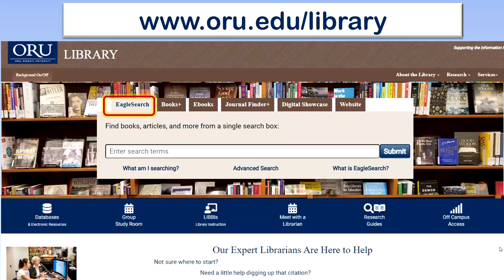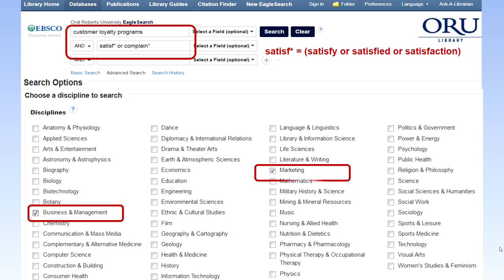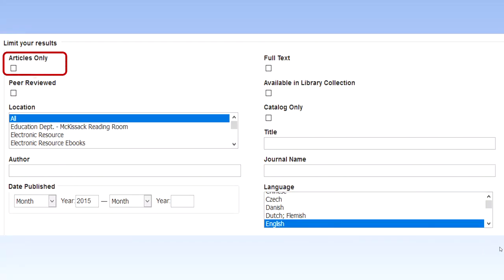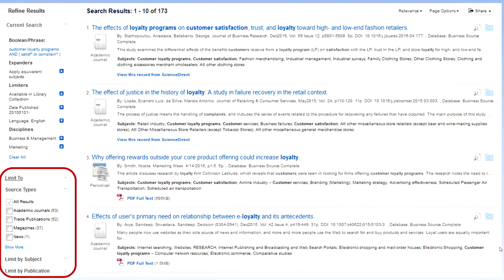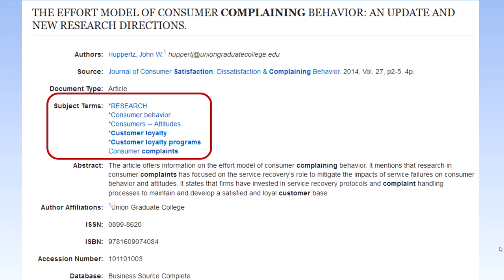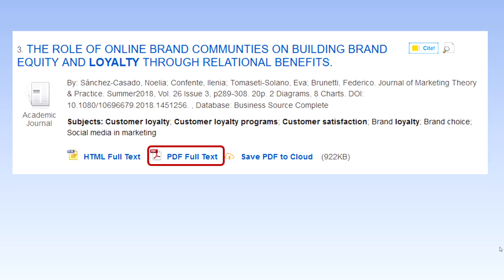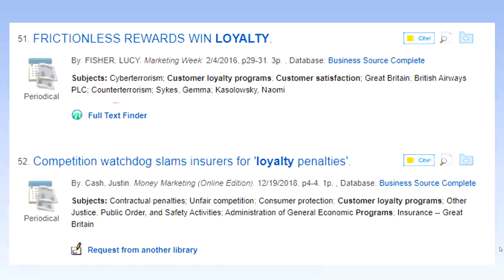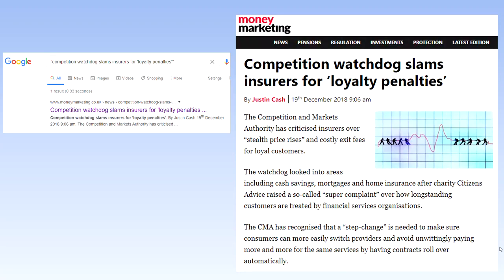How to use EagleSearch to Find Periodical Articles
How to use EagleSearch to find articles, journales, magazines, and newspapers.